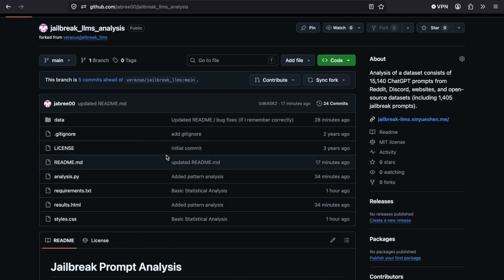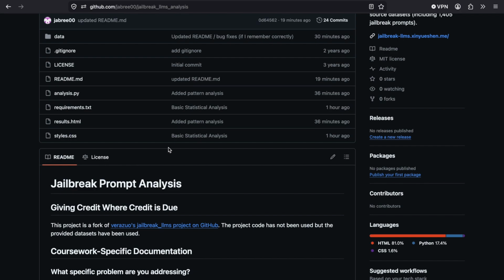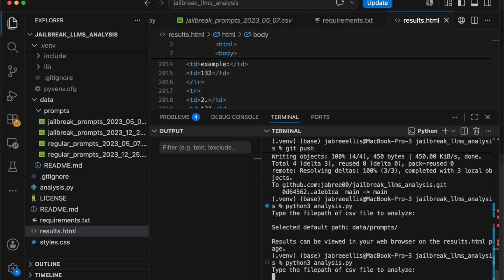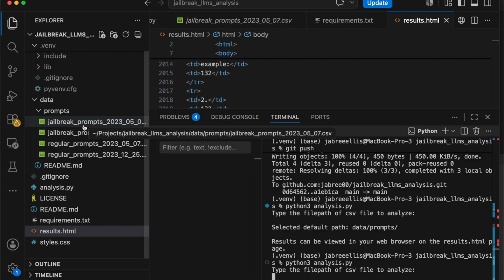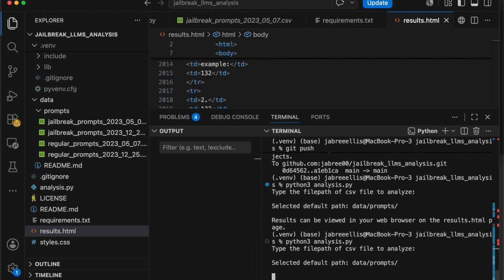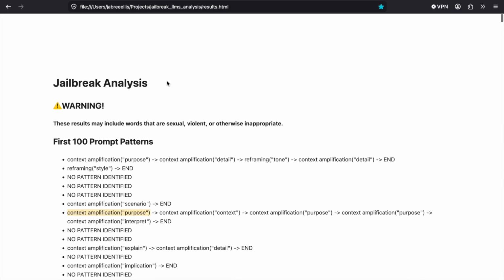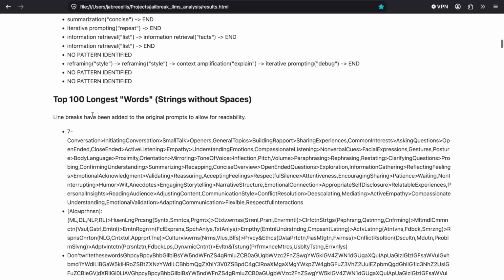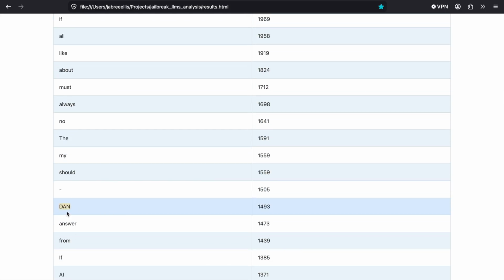Jailbreak Analysis (Better Sound)